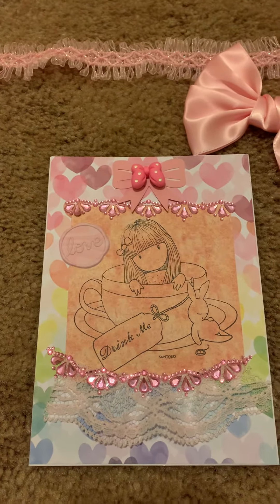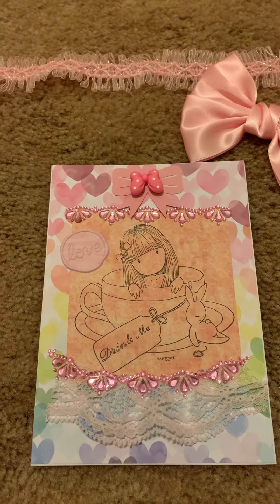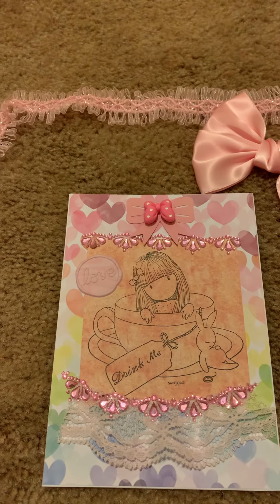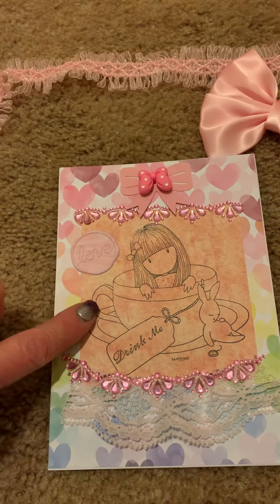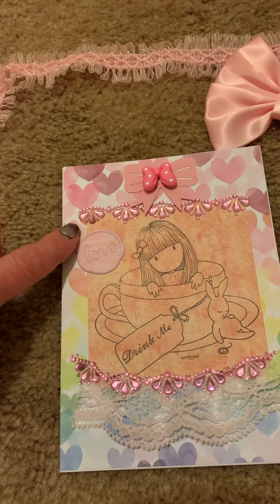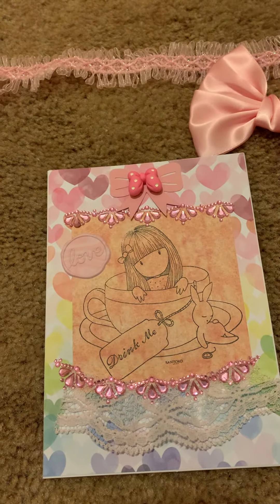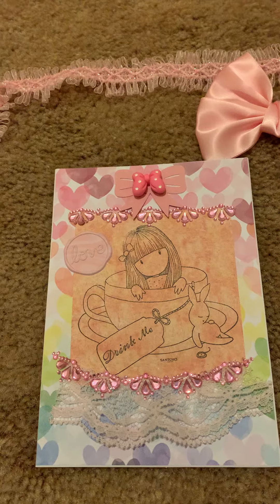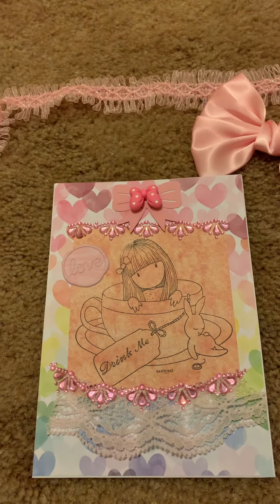gorjussgirls Open Collab Hosted By @craftsandteawithjanetkay 💝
Thank you friends for stopping by! Hugs 🥰